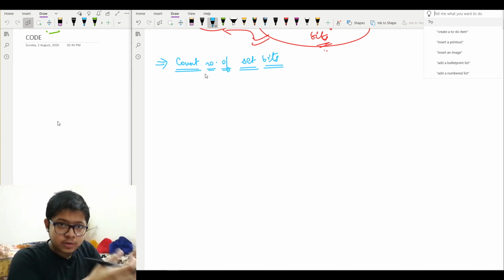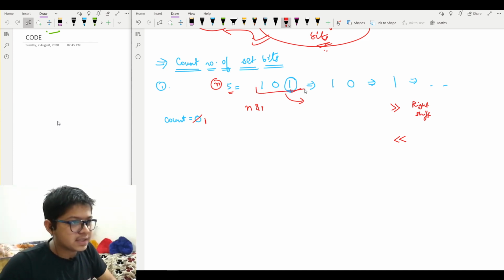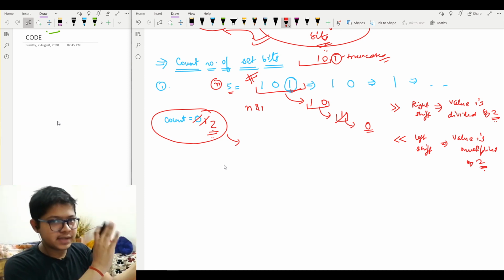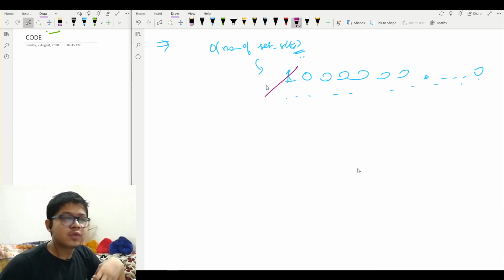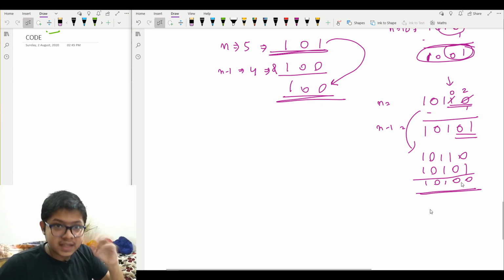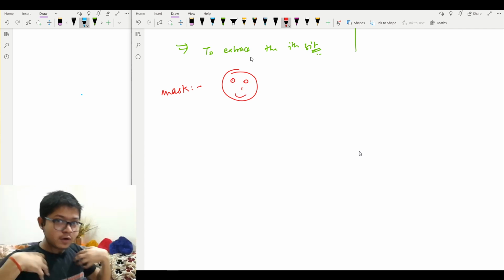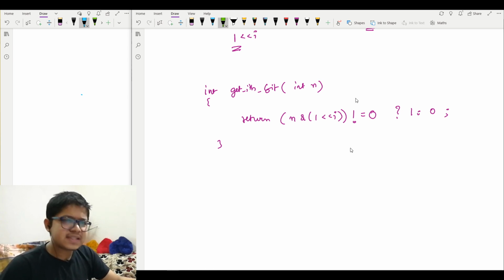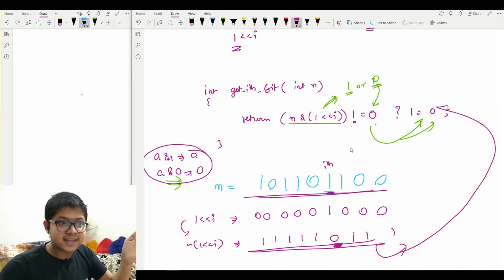L-03 Count No. of set bits & Basic Properties